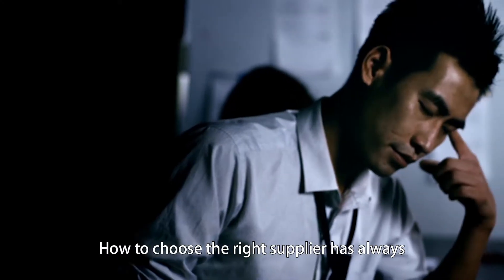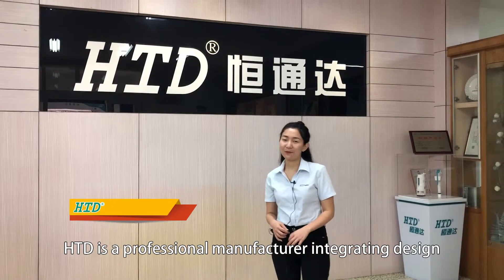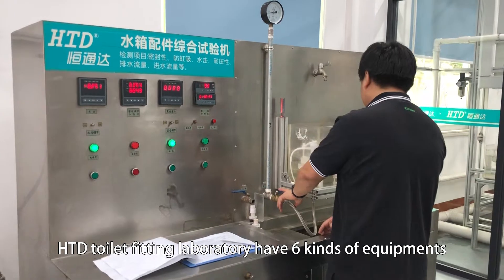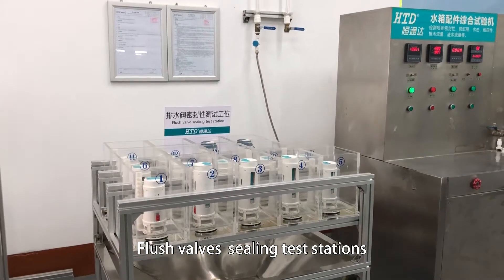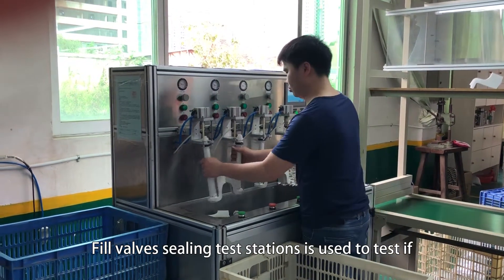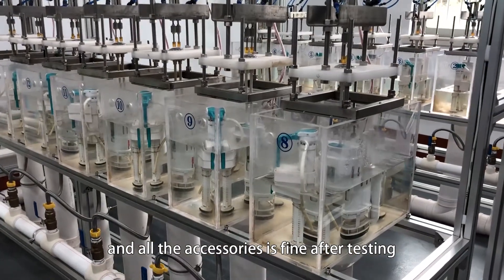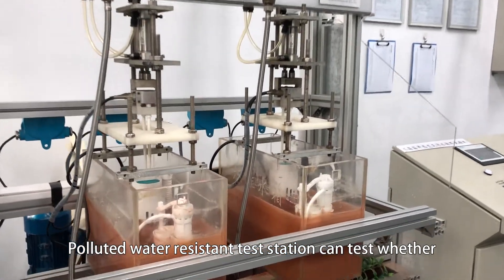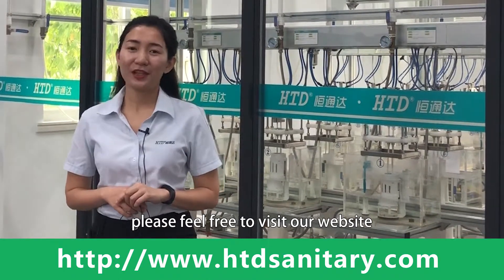Why Toilet leakage?--15 years toilet cistern fitting manufacturer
why Toilet leakage? Try to use HTD toilet fitting and help your toilet improve flushing function. Check here to see how HTD toilet fitting control its quality by professional lab.